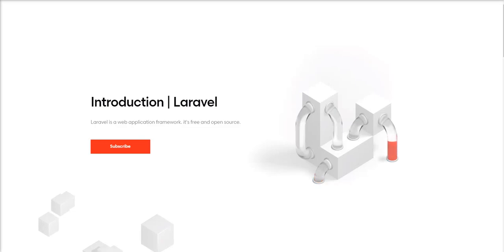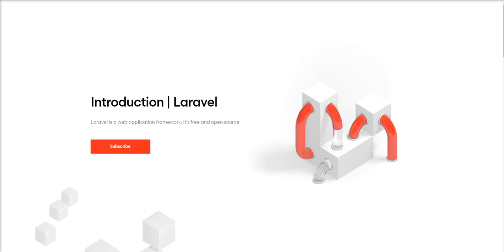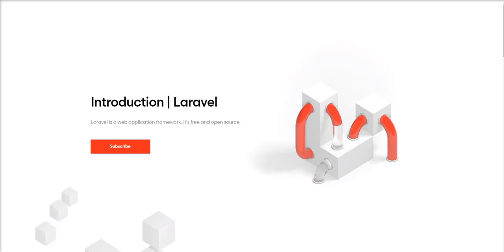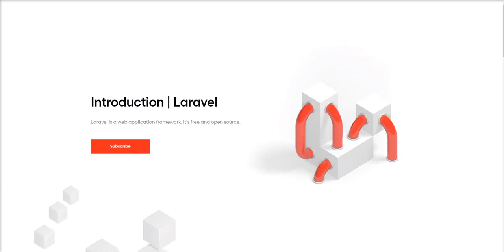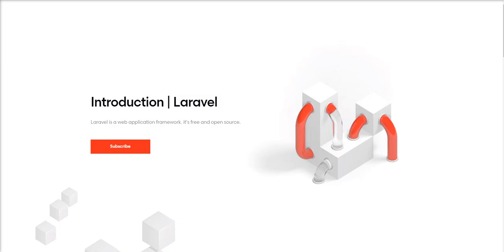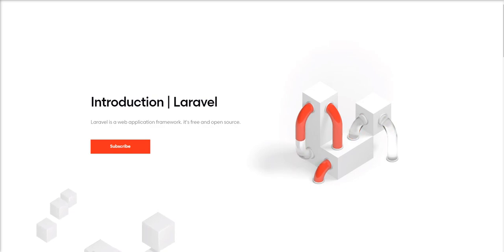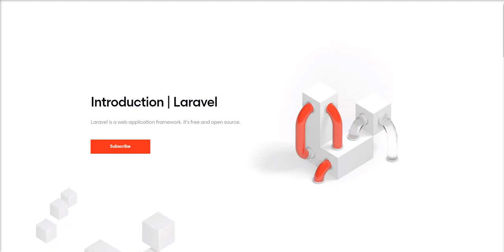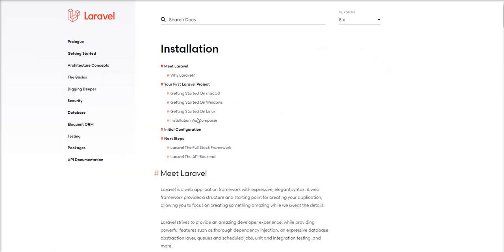What is Laravel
in this session, we will learn what is Laravel
Laravel is a web application framework with expressive, elegant syntax.

Laravel is a free, open-source PHP web framework, created by Taylor Otwell and intended for the development of web applications following the model–view–controller architectural pattern and based on Symfony.

Laravel is a PHP-based web framework for building high-end web applications using its significant and graceful syntaxes.

In this tutorial, I explain what is laravel and how to use

laravel tutorial
php laravel
laravel from scratch
Introduction Laravel
how to install laravel 8 on windows 10
Thanks
Shailesh Ladumor